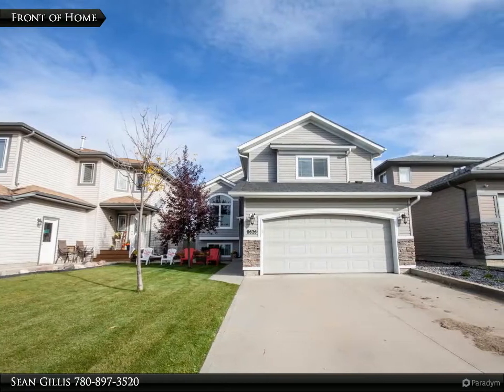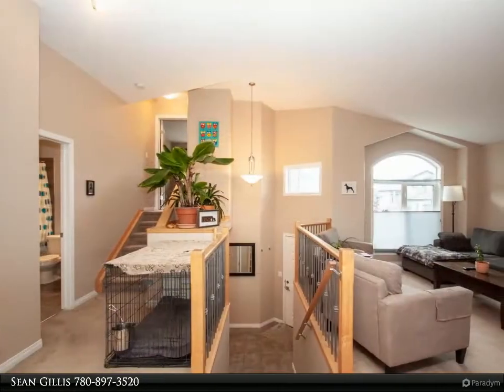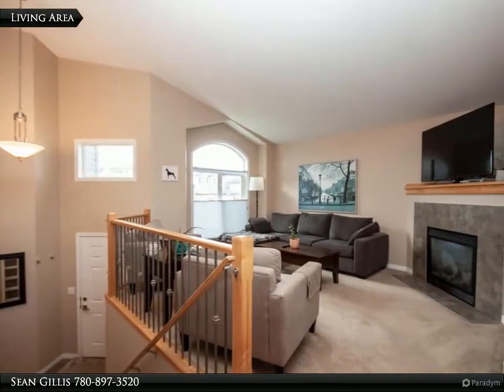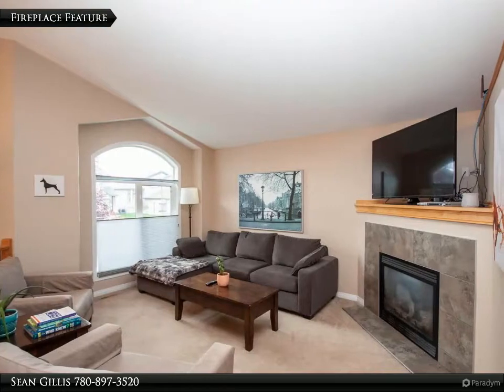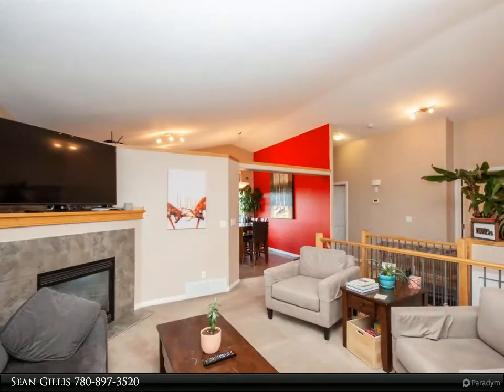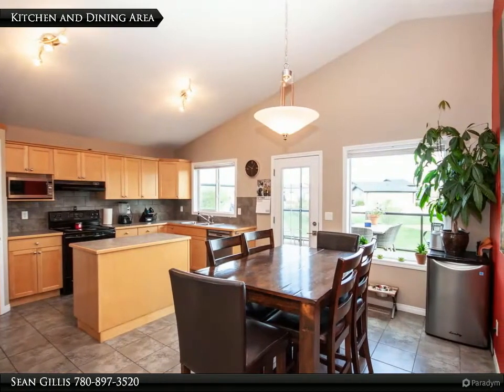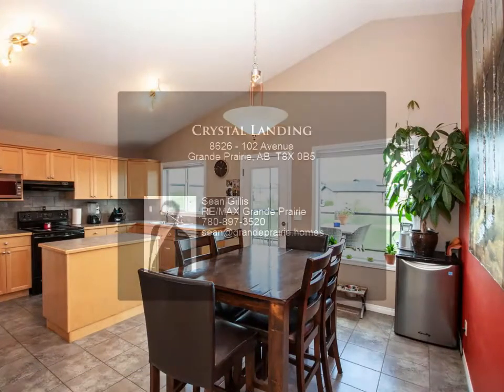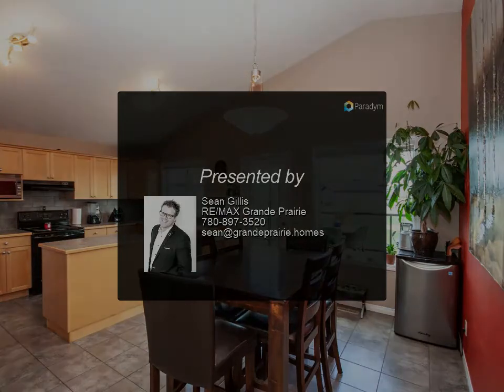Crystal Landing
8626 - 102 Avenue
Grande Prairie, AB T8X 0B5

A stunning Modified Bi-Level with NO REAR NEIGHBOURS backing onto a park in CRYSTAL LANDING CLOSE TO IVY LAKE TRAIL! This 3 bedroom family home is in pristine condition, with magazine worthy finishes that give this home a true sense of QUALITY & STYLE! You will love everything about it INCLUDING THE OPEN DESIGN, VAULTED CEILINGS AND NATURAL LIGHT! The main level is bright and airy with large windows that let in an abundance of light & look out onto the wonderful scenery of the park & treed area directly behind. Open concept in design, the kitchen & living area is functional, modern & tasteful with island and pantry for extra storage, ample cabinetry and counter top space for any chef! Elegant tiled backsplash, vaulted ceilings & modern lighting. A dining area walks out onto amazing sun deck with upgraded glass railing to block wind and provide some privacy. Main level also suites 2 good sized bedrooms & full bathroom.

Sean Gillis
RE/MAX Grande Prairie